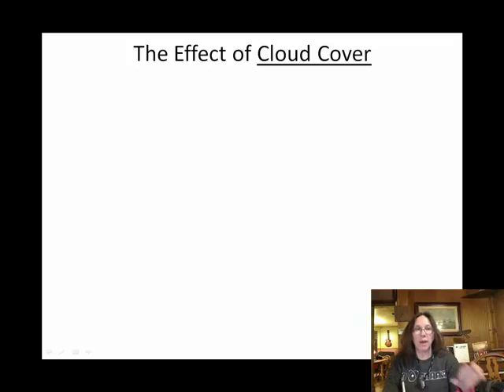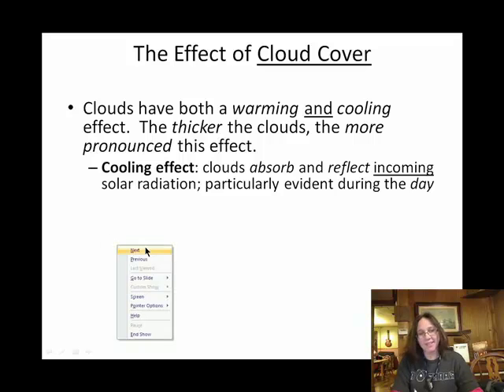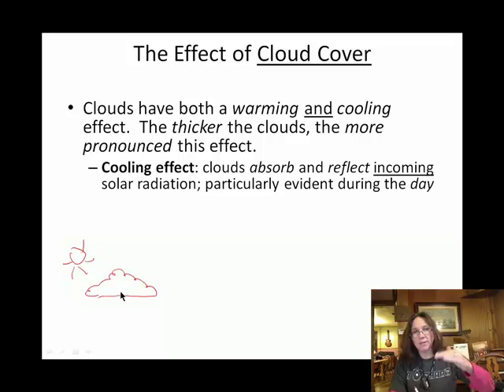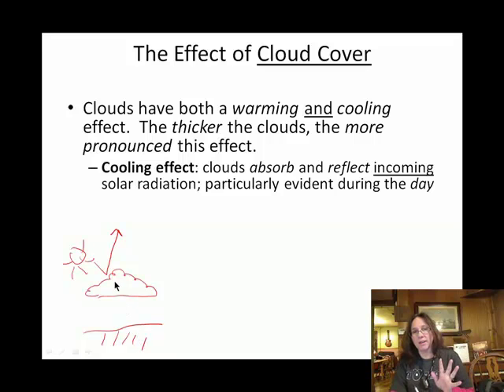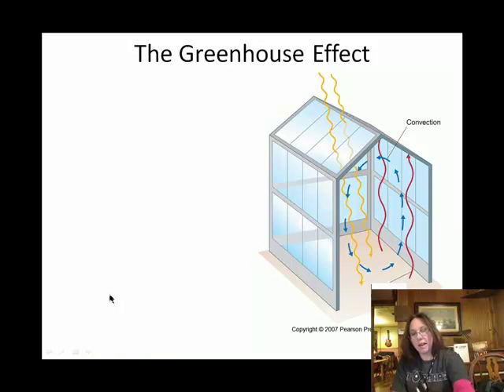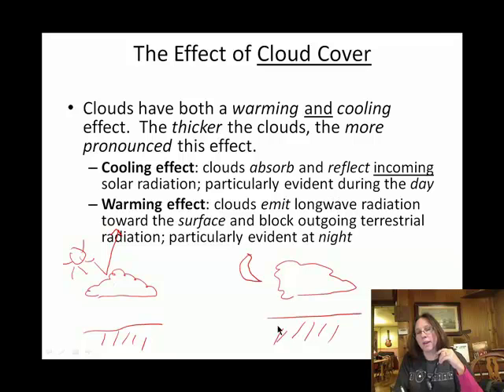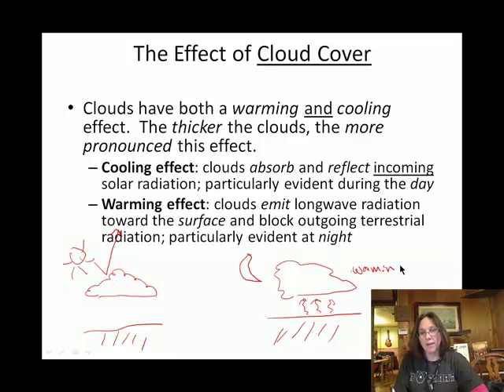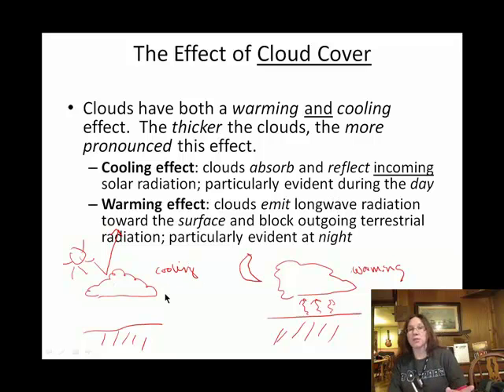Ch02T Effect of Cloud Cover